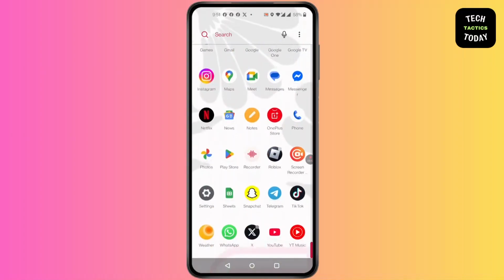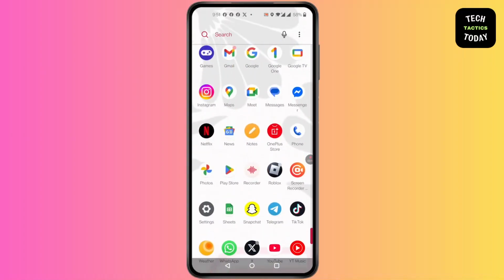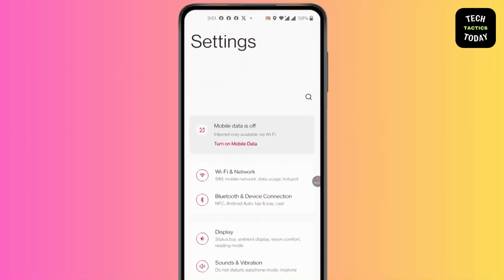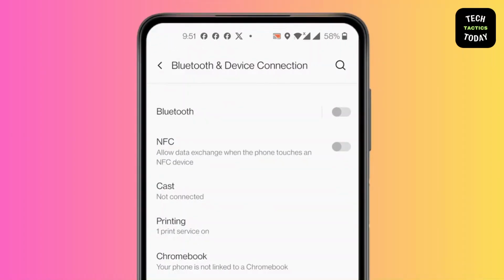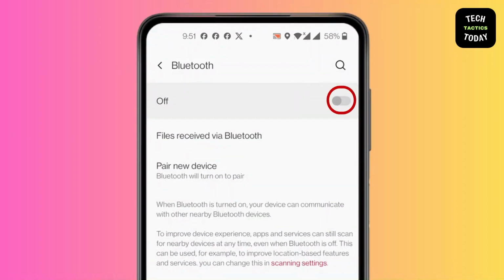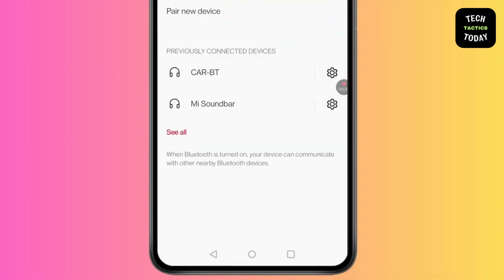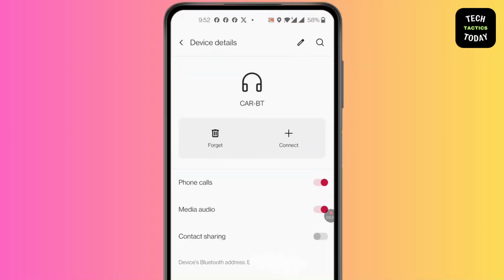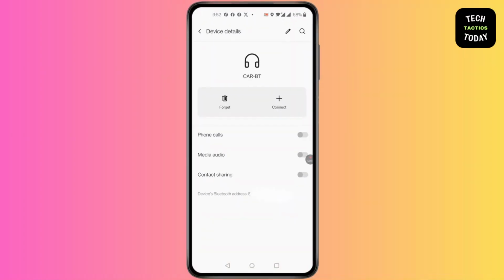How To Turn Off Message And Call Notifications In Your Car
Welcome to our step-by-step guide on "How To Turn Off Message And Call Notifications In Your Car"! If you're getting distracted by message alerts or call pop-ups while driving, this video is for you. We’ll show you how to disable call and message notifications in your car via Bluetooth, Android Auto, or Apple CarPlay. Whether you're using an Android or iPhone, these simple steps will help you focus on the road without interruptions. Learn how to manage notification access, stop texts and calls from showing up, and customize your in-car experience for safer, distraction-free driving.

Timestamps:
00:05 How to stop message notifications in your car
00:25 How to turn off call alerts while driving
00:40 Disable notifications on Android Auto / Apple CarPlay
01:00 How to mute notifications via Bluetooth in the car